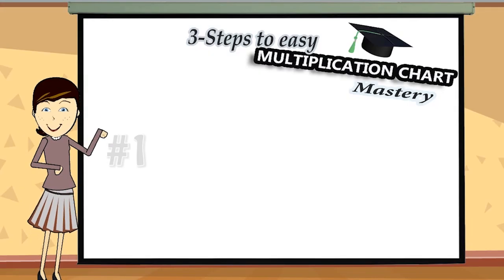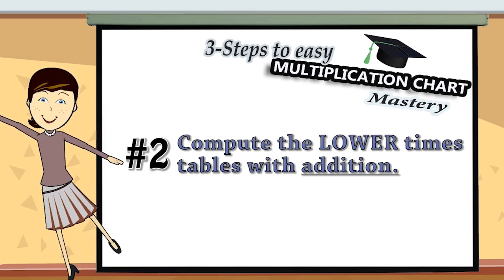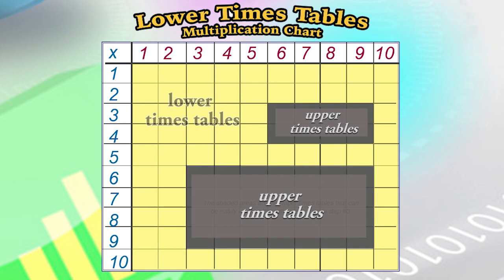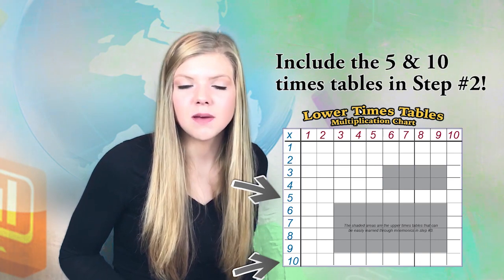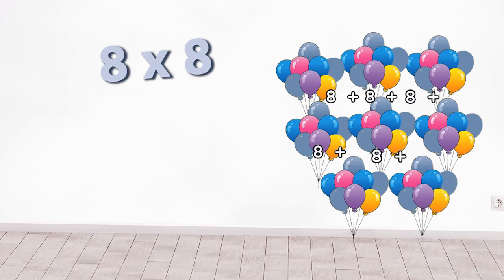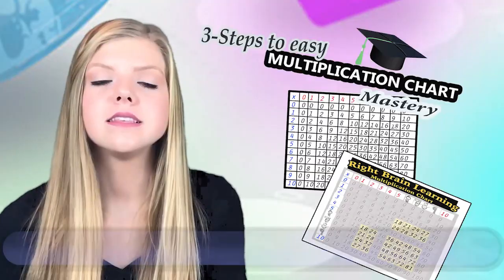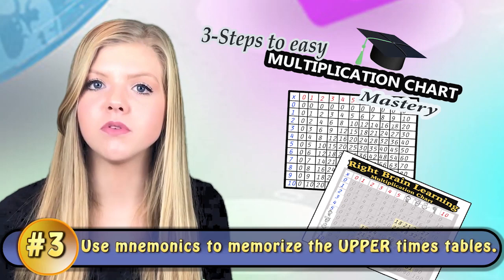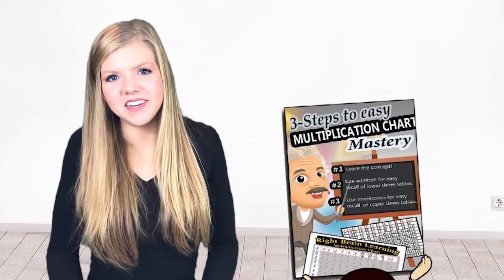Multiplication Chart - Learn in 3 Easy Steps - Free Printable Workbook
Master the multiplication chart in just 3 easy steps-includes a link to a free printable multiplication chart workbook. In this video Sadie describes how to break down presenting the times tables to children in 3 parts. This system has proven as a highly effective way for kids to quickly and efficiently learn the times tables while making it fun at the same time. If you want to implement this 3 Steps to Multiplication Chart Mastery system, you can download the link to the free printable workbook and get started today! Also, you can try out the Times Tales® free sample download to learn the upper 9 times tables during step #3.

Go to our website and discover lots more creative, fun learning workbooks for kids!
MULTIPLICATION CHART-3 Step Mastery -Free Workbook

Hi I’m Sadie and today I’m going to tell you about how kids can master the multiplication chart , in 3 easy steps.
This is a super fast, and effective way to learn the times tables_-
and it’s kind of fun too!For most kids the multiplication chart can be a little overwhelming to learn.…there are just soooo many numbers to remember.
But by breaking it down into three steps, kids can quickly and easily master the times tables .
And if you want to implement it with printables,
you can download the Multiplication Chart Mastery Workbook
It’s got over 30 pages of printables.The first step to mastering the times tables is  to have an understanding that multiplication is just groups of numbers,
 with the same amount in each group!What’s the good in knowing multiplication facts, if you don’t know when to use it. Compute the lower times tables with addition So you have this chart With aaallll these numbers
And most kids think they have to memorize every one of them
More than half of  the times tables, can be easily computed through addition!
So, step number 2 is to present the lower times tables- ONLY the lower times tables
And forget about those terrifying upper math facts .
With these easy peasy lower tables,  kids can just use their addition skills if they get stuck!
I like to call these the baby times tables.….. three times three
We’ve also added the 5  and 10 times tables in step 2. 5, 10 ,15, 20 ,25
10, 20 30, 40, 50, 60you don’t even need addition for those!
The pesky upper times tables Most kids think of those as the dreaded terrible times tables
The ones with the BIG numbers.Because they cannot easily be computed by reverting back to additionTry adding seven groups of eight up in your head…What this means for kids when they get to THESE times tables is…Memorize, memorize…and memorize again because you probably forgot from the day before. But there is little magic trick that makes these upper tables become as easy as the lower onesYou could say this is a times tables magic pillMnemonics!Mnemonics are simply a memory device to help you remember things!And the best thing about it?It’s probably the most easy and effective way to memorize a n y t h  ing.including the times tables.Here’s a kindergartener reciting the upper times tables that she learned from mnemonic technique She doesn’t even know what multiplication is yet!That even a five year old can easily memorize the upper most difficult times tables with an awesome memory tool like mnemonics. Here’s how it works. This memory tool utilizes the right-brain through visuals and imagination. For some reason, when you incorporate those learning modalities. So, the Trigger Memory Publishing company came up with a very effective way to easily learn the upper times tables through a program called Times Tales.
Step 1 teach the concept of multiplication
Step 2 use addition for the lower times tables
Step 3 use a mnemonic device for the upper times tables
Voila! 3 steps to a  fast, effective and easy way to master the multiplication chart!
Not to mention kind of fun You can easily implement this 3 step system on your own--
Or, you can download the free Multiplication Chart Mastery Workbook and start working through the steps today!If you’re interested in seeing the mnemonic Times Tales program in action,
you can go to the website and download the free sample which teaches the upper nine times tables in about 15 minutes.  You will be amazed how easy and effective it is to memorize with this program. Now go out and conquer that multiplication chart!